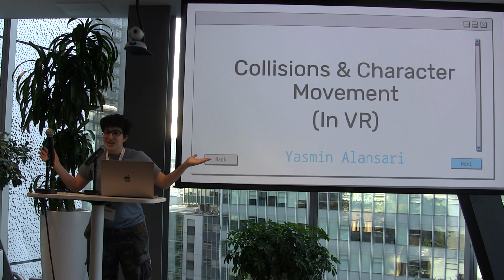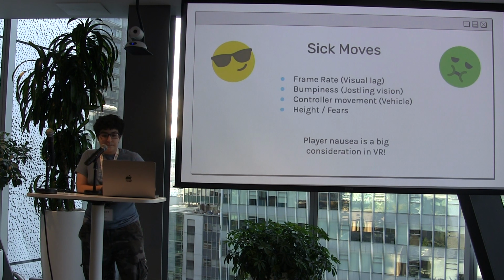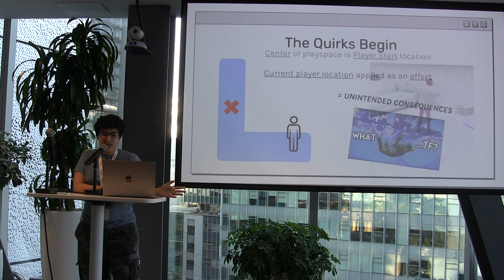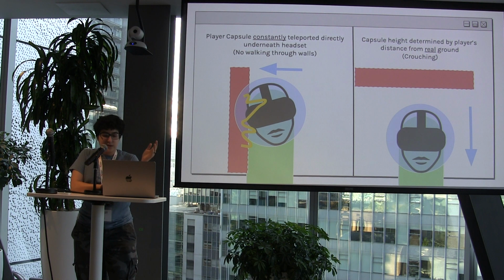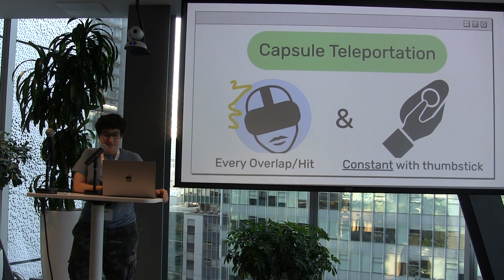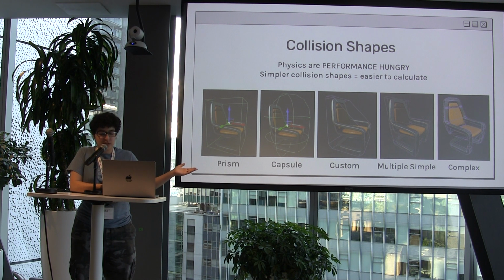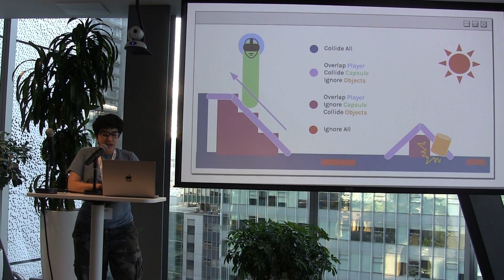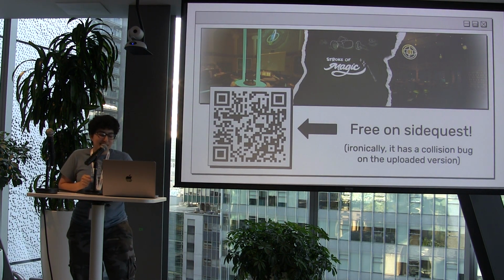Yasmin Alansari - Collisions & Character Movement (in VR)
Full Indie Meetup
Northeastern University, Vancouver Building